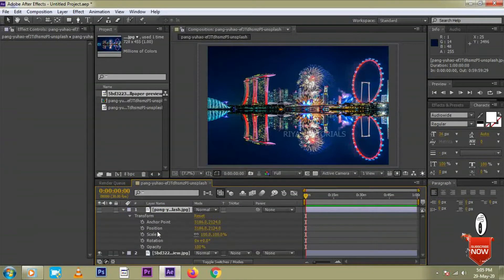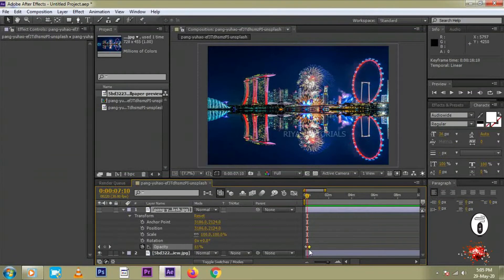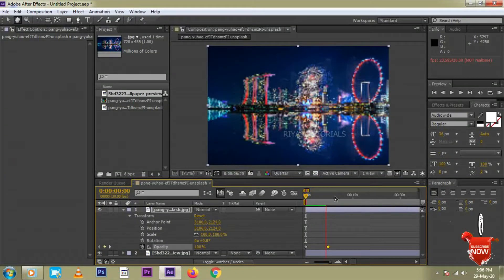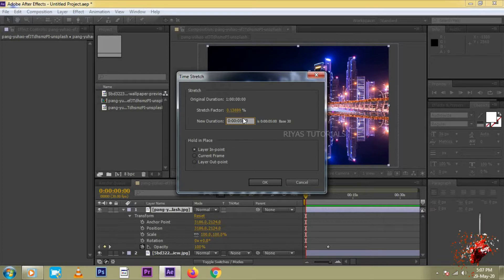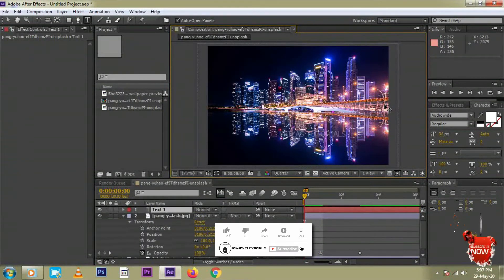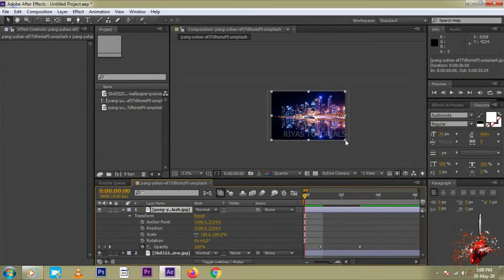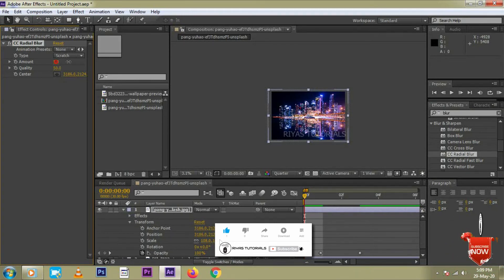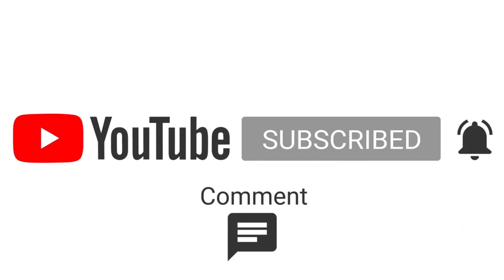After Effects Learn 5 Minutes Basics Tutorials in Tamil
Learn After Effects 5 Minutes Basics|Riyas Tutorials|

Open and save projects
Open, create, and save new projects.What you learned: Open or create
projects.The Start screen contains a list of previously opened projects.
Click the New Project button on the Start screen to create a new project, or the Open Project button to open a project file.our the interface
Get to know the interface.
What you learned: The interface
Active panels are highlighted in blue. When you click any panel you make it active and are able to access its options.
Menu bar (at the very top) shows the File, Edit, Composition, and other menus that give you access to a variety of commands, adjustments, and panels.
Tools panel (under the menu bar, upper left) contains tools for adding and editing elements in your compositions. Similar tools are grouped together. You can access related tools in a group by clicking and holding a tool in the panel.
Project panel (upper left corner below the Tools panel) is the area where you import, search, and organize assets in your After Effects projects. In the bottom of the panel you can create new folders and compositions as well as change item and project settings.

Composition panel (center) is a viewport showing the currently loaded composition. Compositions contain one or more layers of video and or graphic elements stacked in the timeline.

Timeline (bottom) displays layers of the currently loaded composition.
Close a project: Choose File.
Import media
Import assets for use in a project.
What you learned: Import media into a project
In the menu bar, choose File  Import  File to open the Import dialog box, navigate the files accessible to your system and choose the elements to import. Double-click in an empty area of the Project panel to automatically open the Import dialog box without having to go to the menu bar.
Imported files are not embedded in your After Effects Project. Their location is referenced by the project.All files imported into a project don’t have to reside in a composition.Organize projects Create order for assets in the Project panel.What you learned: Organize assets in the Project panel Dragging an element in the Project panel down to the New Folder icon will create a folder and add the dragged element directly into that new folder.Labels are another method for organizing and selecting multiple elements in a project.You can browse and organize elements using columns in the Project panel.The search field in the Project panel can help you find specific assets.Dragging an element in the Project panel down to the trash icon will delete the file from the project.

How to Make Easy FARGO STYLE SPLIT SCREENS Side by Side in Adobe Premiere Pro

After Effects Clock Animations In Tamil